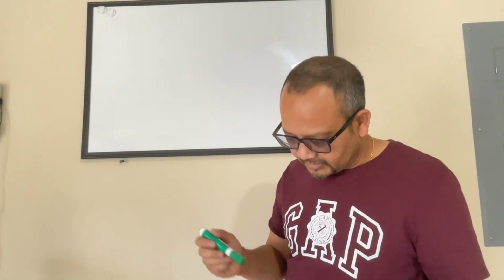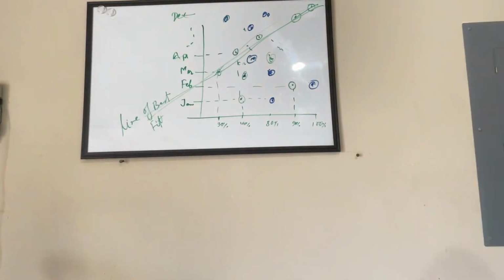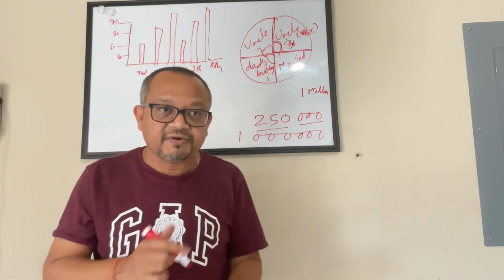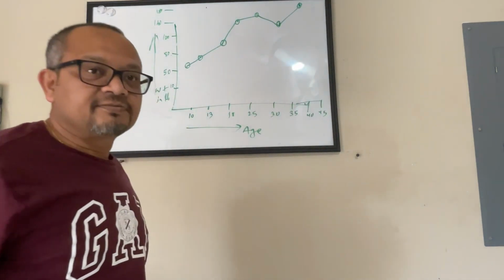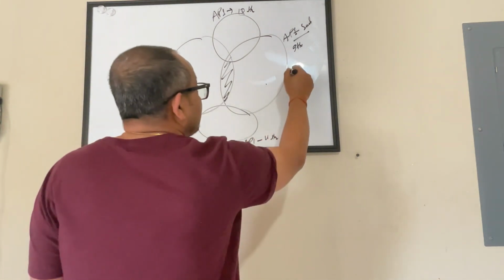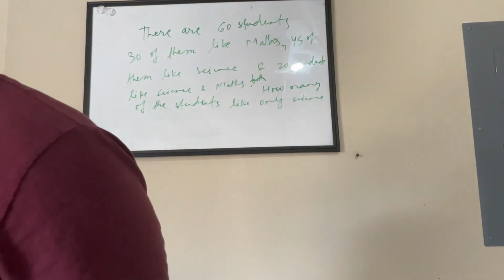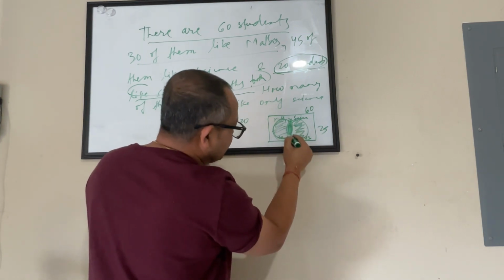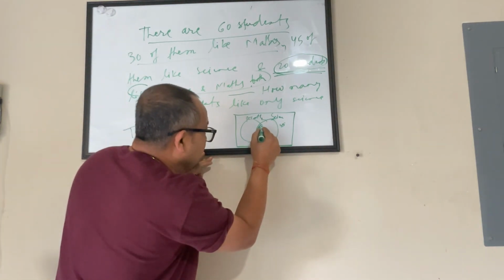Math - Level 2 - Statistics - Bar chart, Pie chart, Line chart, Venn Diagram and scatter plots